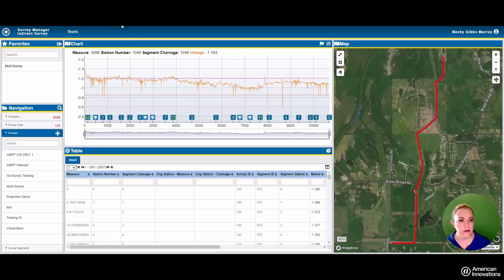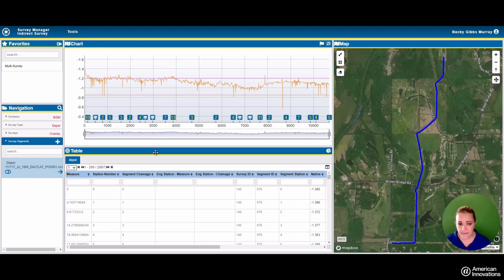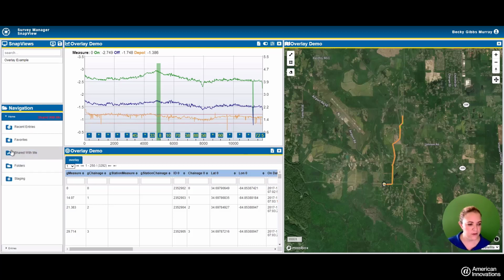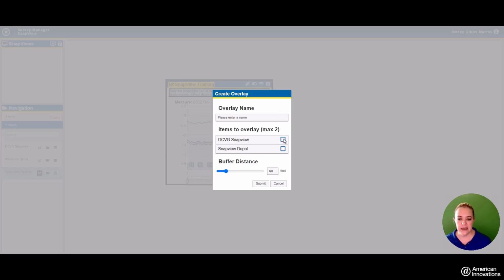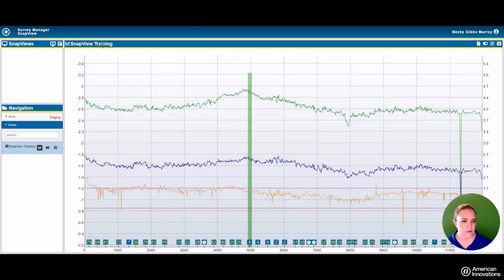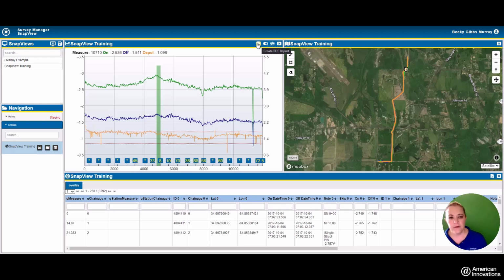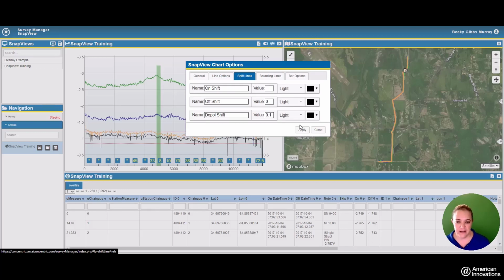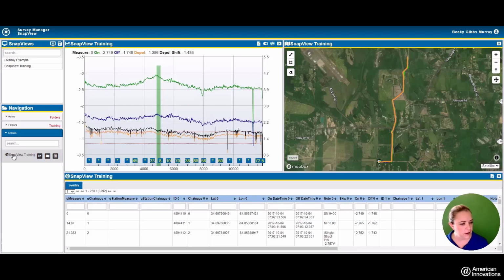PCS Survey Manager - SnapView Module Overview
In this video tutorial we walk you through the SnapView Module in PCS Survey Manager